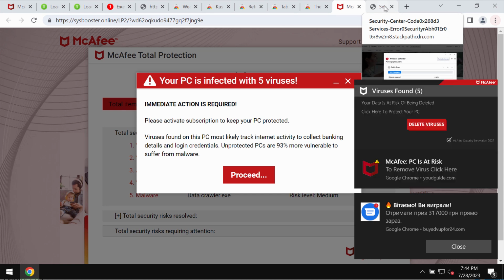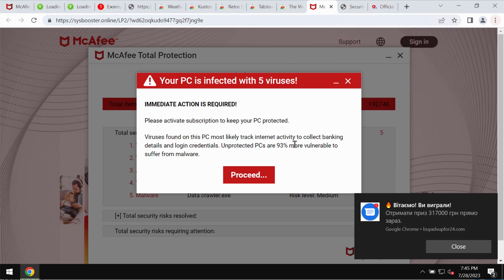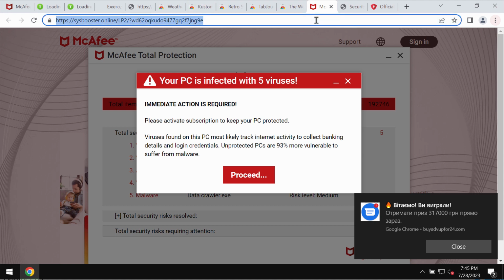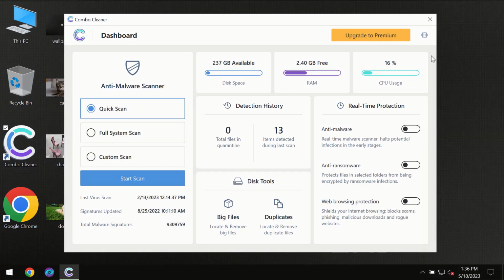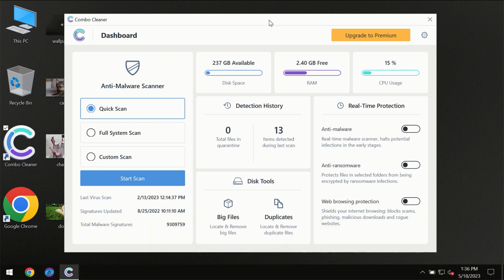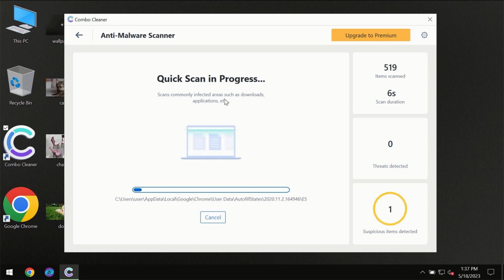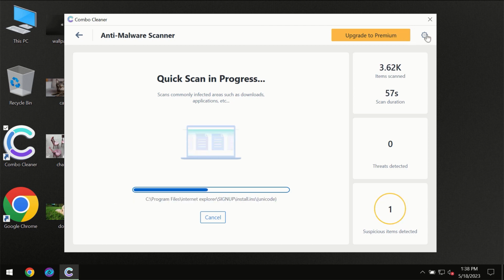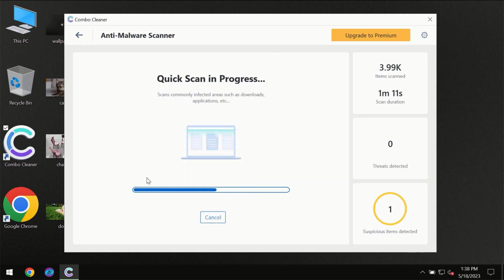Sysbooster.online pop-up scam removal.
Sysbooster.online is a dangerous site. It shows many scary pop-up alerts that try to make users forced to download and install certain potentially unwanted applications. Don't trust these deceptive pop-ups and don't ever interact with them. Get rid of these fake alerts with the help of Combo Cleaner Antivirus via the official or, optionally, use the manual suggestions granted in the video.